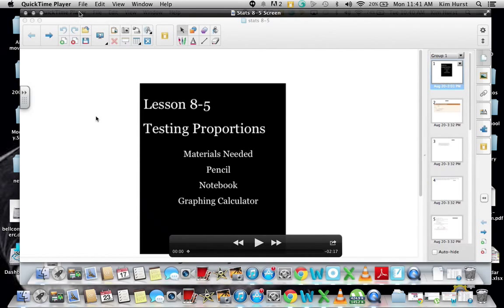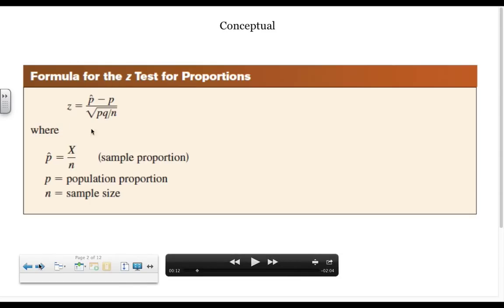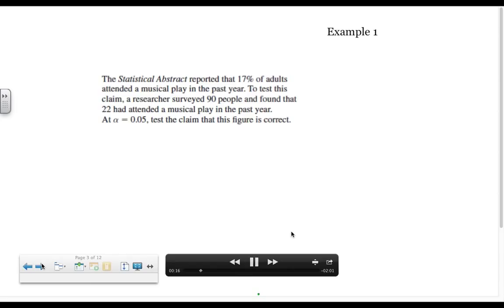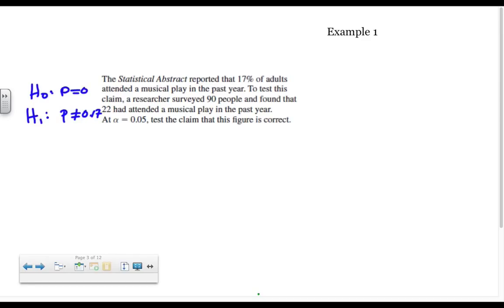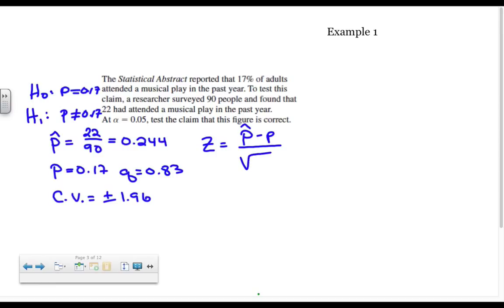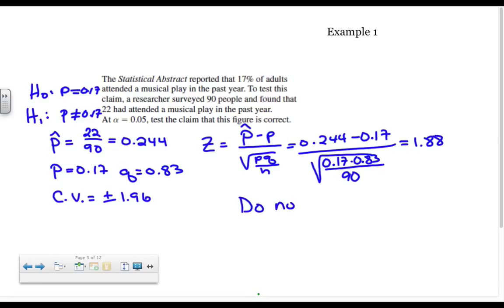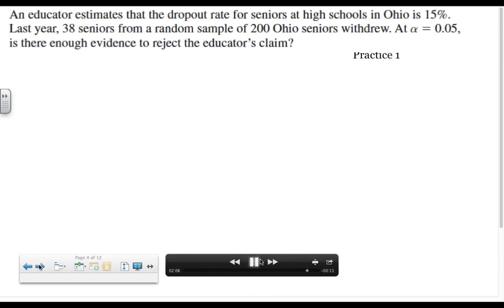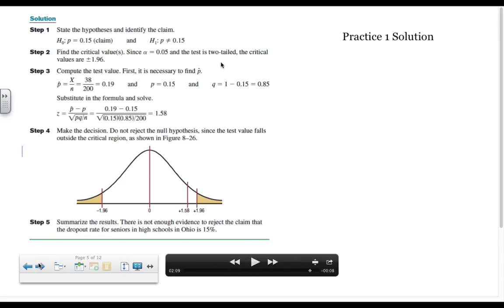Stats 8 5